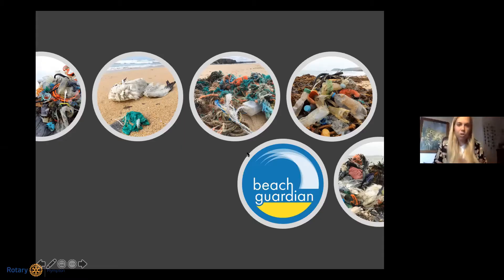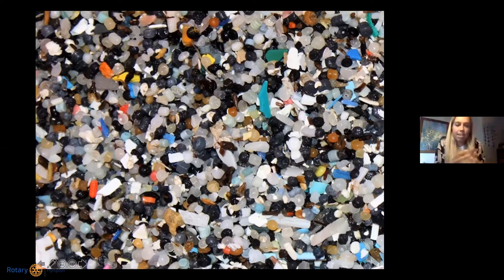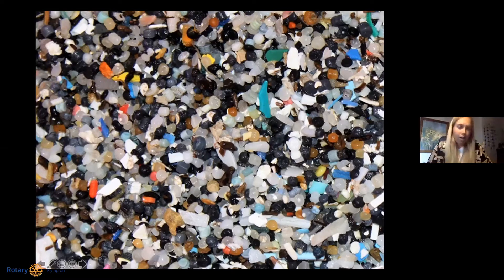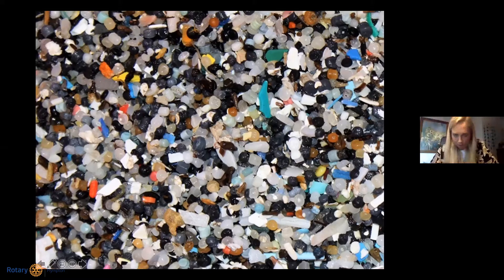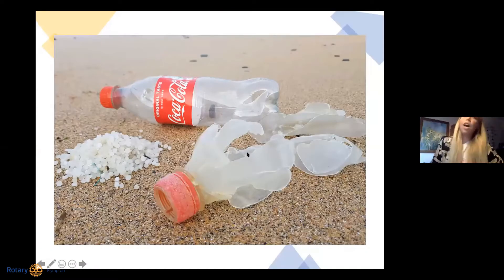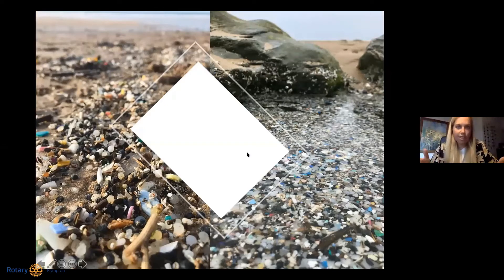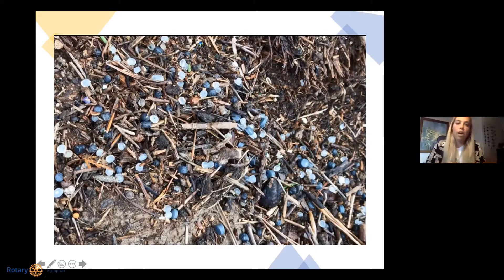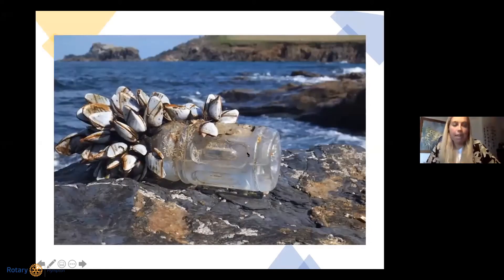Emily Stevenson's "Beach Guardian Talk" to Plympton Rotary (Highlights)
Towards the end of the 2020 Online Rotary International Convention, it was revealed that Rotary has adopted a new “seventh” area of focus –“Supporting the Environment”.

Plympton Rotary are pleased to announce that they have fully embraced this and at their first meeting of the new Rotary year agreed to sign Environment Plymouth’s “Plastic Free Plymouth” pledge.

The club were also proud to have as their guest speaker at the meeting, Emily Stevenson, fresh the receiving a prestigious Diana Award for her work as a “Beach Guardian” and Plastic Warrior.

This video shows edited highlights of Emily’s talk.

If you would like to book Emily to speak at your club so that you can hear her talk in full, please send her an email at